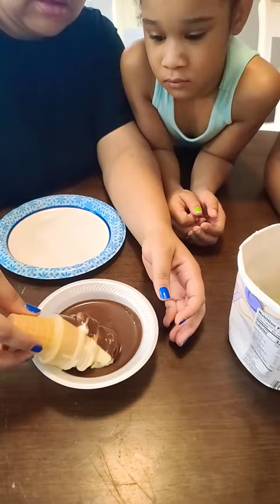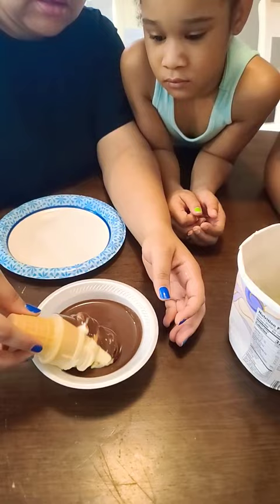Dipping Ice-Cream Cone In Magic Shell Chocolate Fudge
Dipping Ice-Cream Cone In Magic Shell Chocolate Fudge-Review